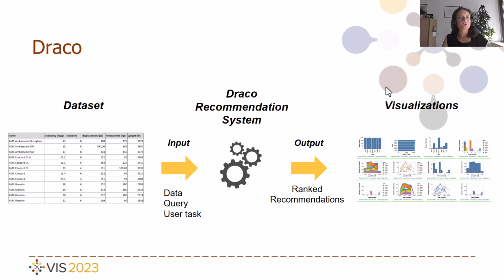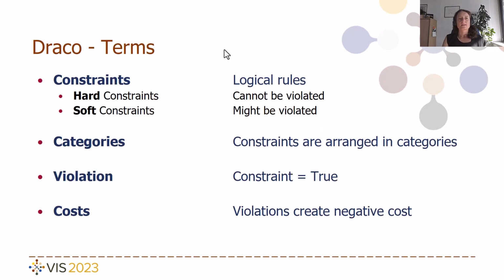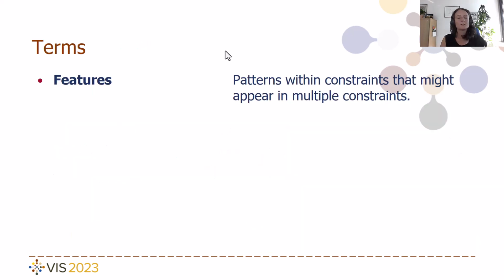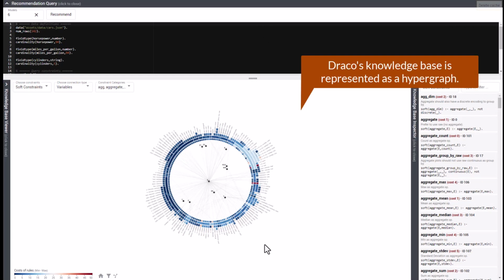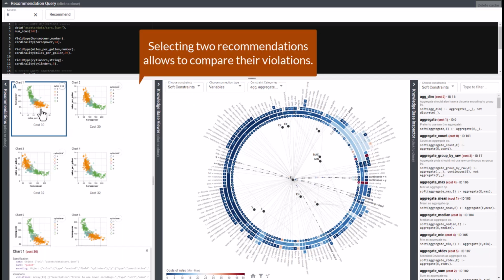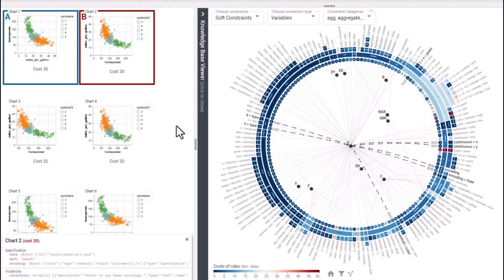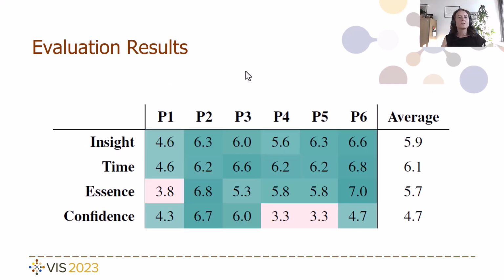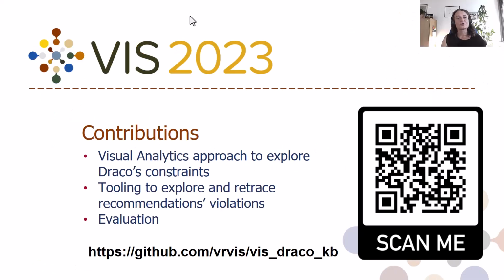Visual Analytics for Understanding Draco's Knowledge Base | VIS 2023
VIS Full Papers: Visual Analytics for Understanding Draco's Knowledge Base
Authors: Johanna Schmidt, Bernhard Pointner, Silvia Miksch